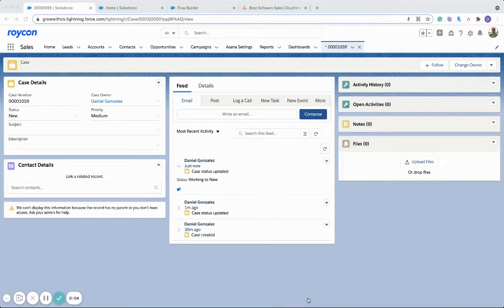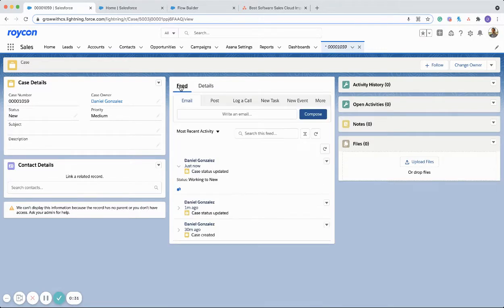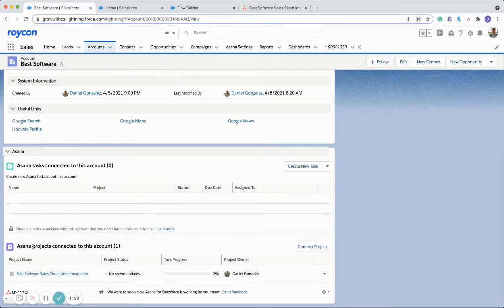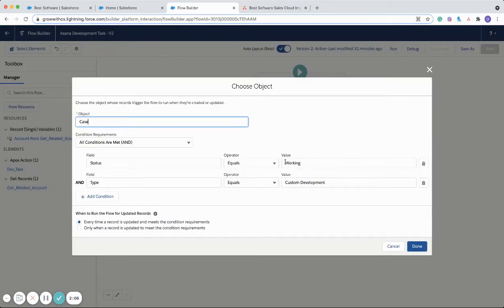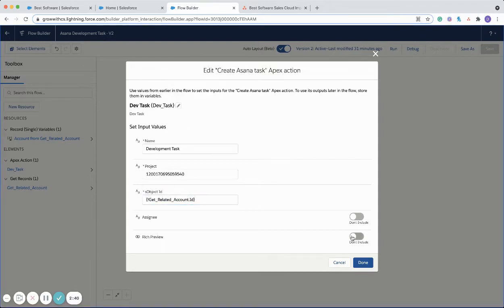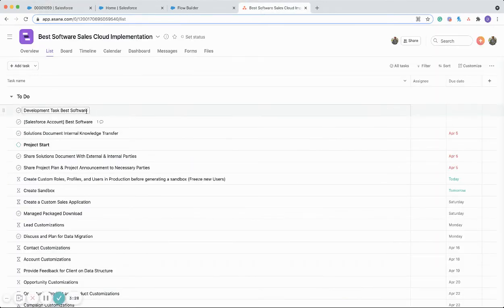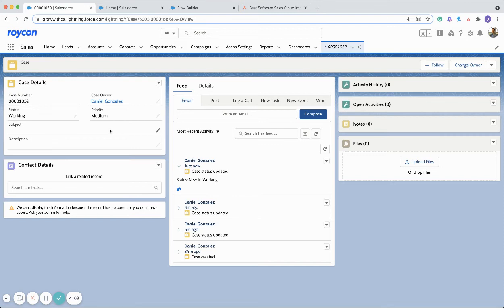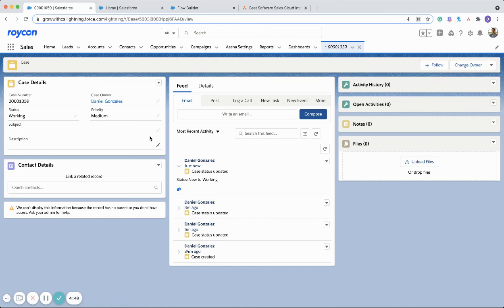Use Salesforce and Asana to Launch a Task Related to a Case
For service, when a case gets changed to a working status, it will send a task to an existing project in Asana.